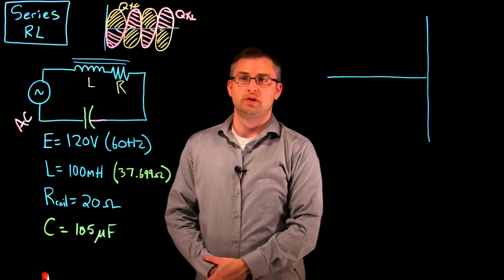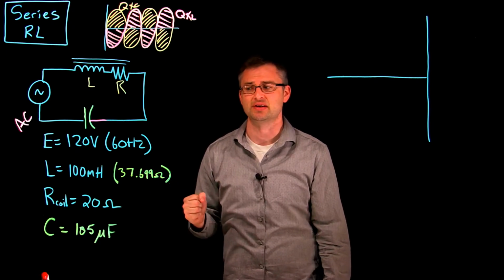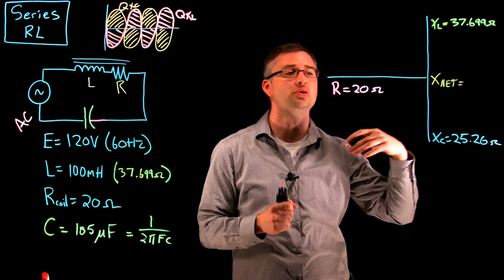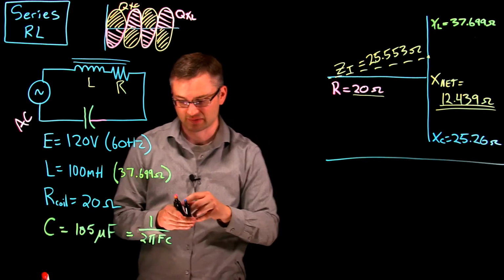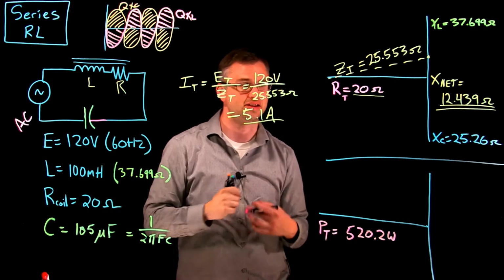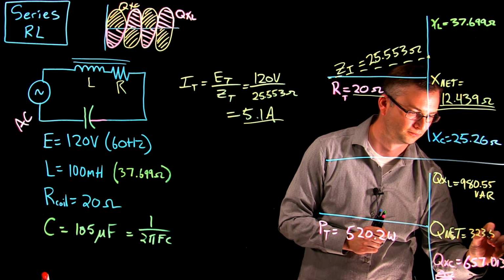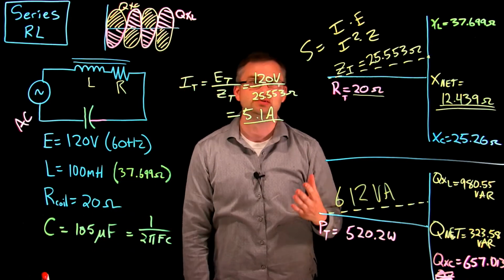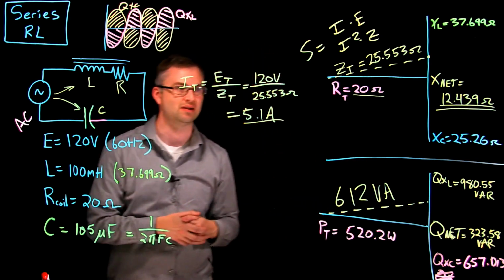Series RLC: Adding a Cap to RL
We calculate the circuit after we add a capacitor to an RL circuit in series.